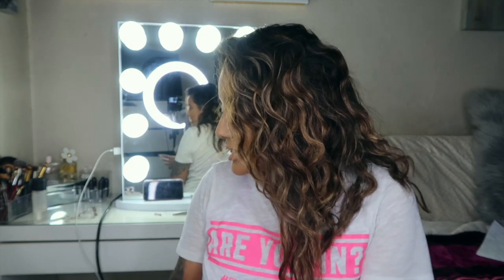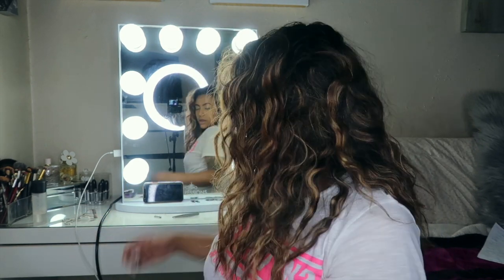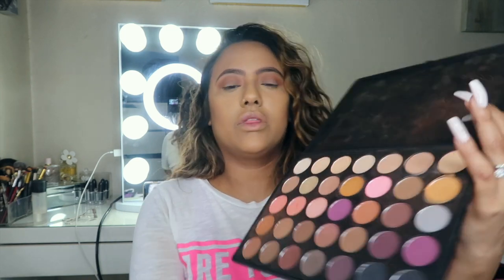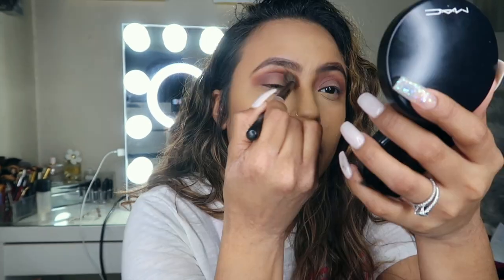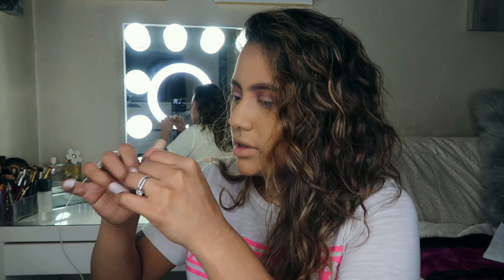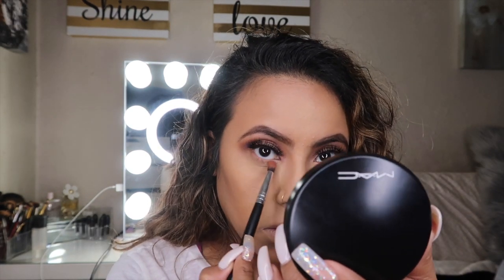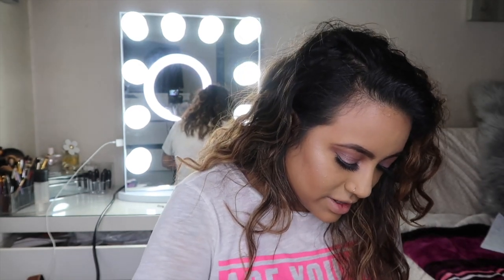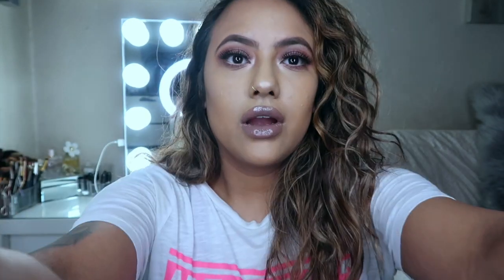|| EASY 20 MINUTE MAKEUP TUTORIAL ||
Hey loves I hoped you enjoyed todays video. I know I haven't been posting lately its because I have been really busy. But I hope you enjoyed this easy makeup tutorial.